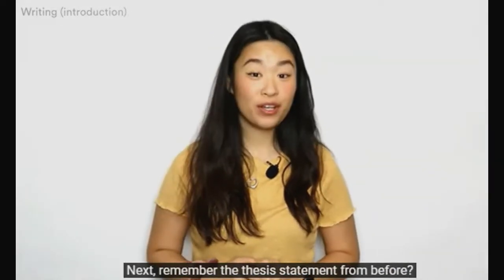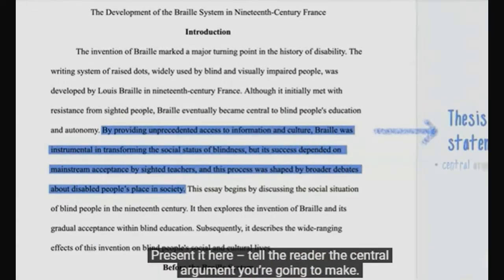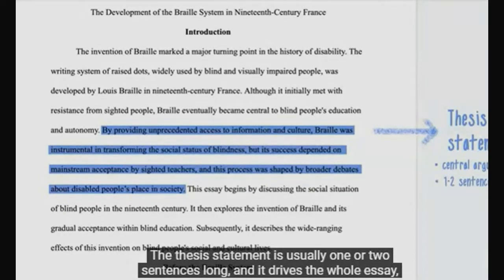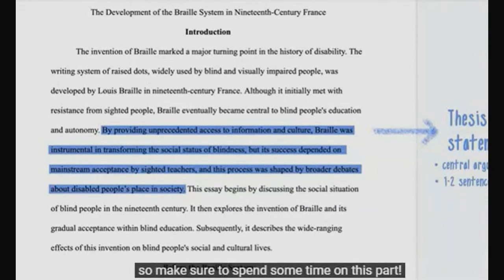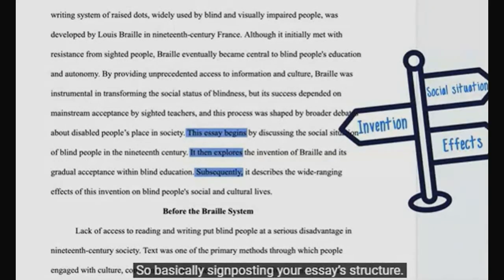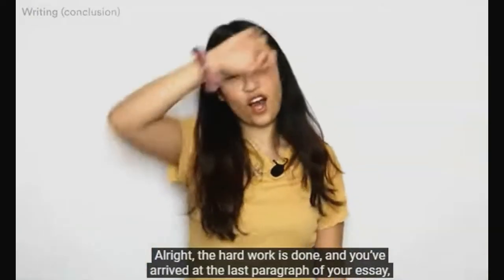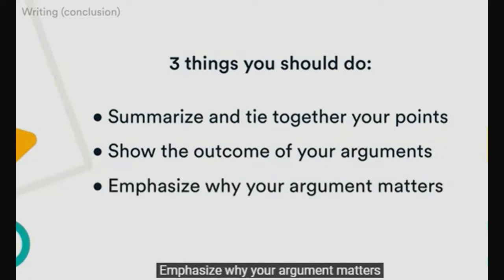How to write any essay? | academic writing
Start with what you are ready to write - a plan, a few sentences or bullet points. Start with the body and work paragraph by paragraph. Write the introduction and the result after the body. Once you know what your article is about, write an introduction and a conclusion.
How to write an essay?
We are providing all quality Lectures totally free for all concerned, All lectures/tutorials are available here and on our official website.
All classes, all subjects lecture top quality free available here and on our site and more many courses.
Learn to Online free, So you can make money online on legit sites.
100% exam success, proper test preparation, and paper attempting methods or techniques.
however, we are provide verified diplomas and degree certificates with different govt departments.
inter lecture
screenwriting
cursive letter connections
free help desk
academic writing